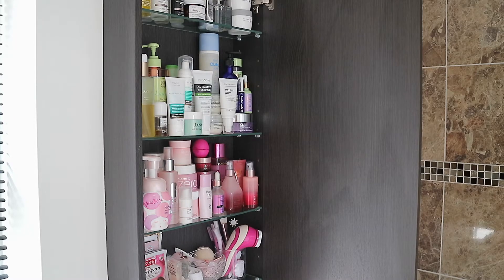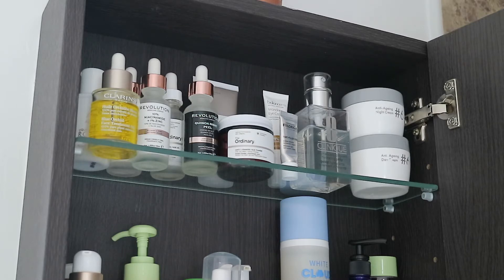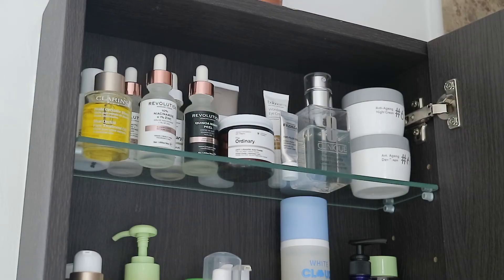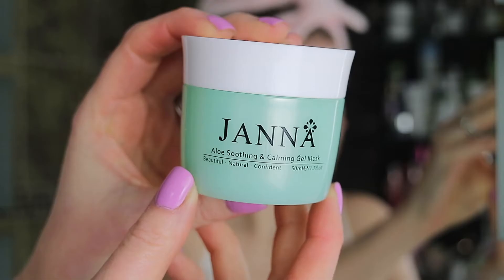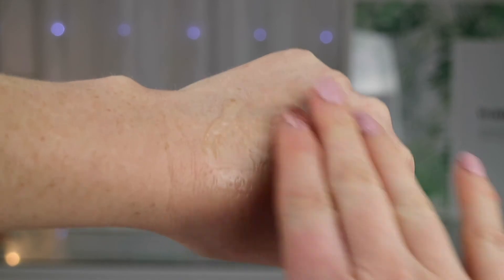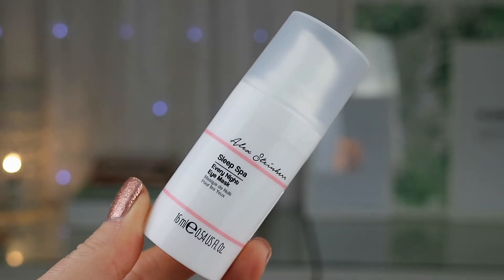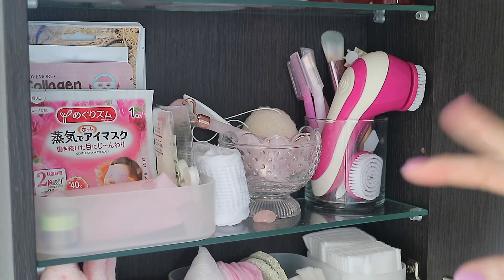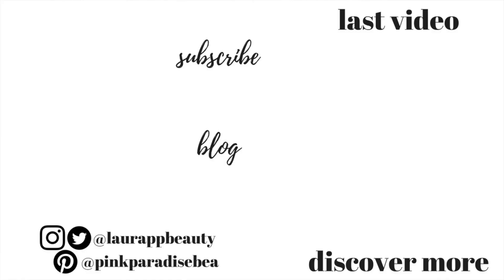WHAT'S NEW IN MY SKINCARE CUPBOARD SPRING 2019 | laurappbeauty EP. 3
WHAT'S IN MY SKINCARE CUPBOARD SPRING 2019 AND WHAT'S NEW - Hey guys today I'm sharing with you an updated skincare collection, what's new in my skincare cupboard and some skincare favourites. Laura Xx

1. Clarins Blue Orchid Facial Oil*
2. Revolution 10% Niacinamide and 1% Zinc Blemish & Pore Refining Serum (Gifted)*
3. The Ordinary 100% L-Ascorbic Acid Powder*
4. Jurlique Signature Moisturising Lotion (Gifted)* -
5. The Ordinary Vitamin C Suspension 30% in Silicone*
6. Previse Marine Granuals Skin Brightening Botanical Scrub (Gifted)
7. Previse Hydrofoam Rejuvinating Hyaluronic Moisturiser (Gifted)*
8. Janna Aloe Vera Soothing & Calming Gel Mask
11. DHC Deep Cleansing Oil*
14. Revolution Superfuit Extract Serum and Primer*
15. Muji Face Lotion Sheet Masks
16. Muji Face Lotion Eye Patches
17. Rose Quartz Face Roller*
18. Primark Pink Hair Band
19. Tiger Pink Cotton Buds but similar here*
20. Muji Face Wash Net
21. Re-usable Pink Cotton Rounds*
22. Primark Face Mask Sponges
24. Muji Peelable Cotton Pads

DAY CLEANSER*
EVENING CLEANSER*

ESSENTIAL OIL DIFFUSER*
ESSENTIAL OIL KIT*
METHOD ALL PURPOSE CLEANER*
METHOD FOAMING HAND WASH*